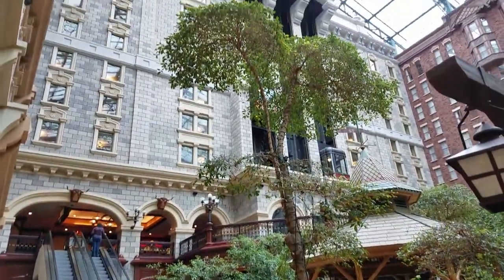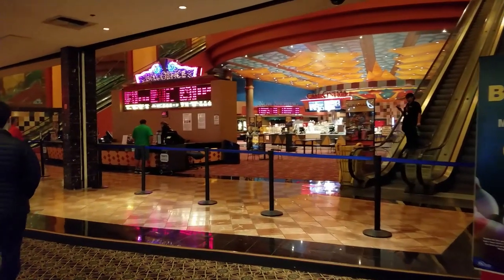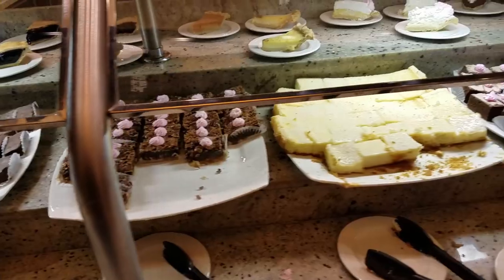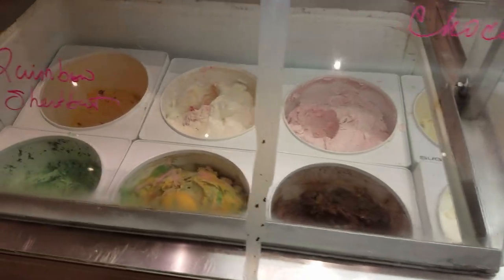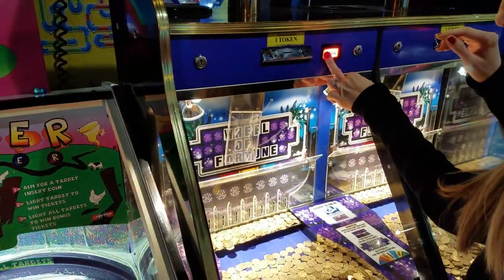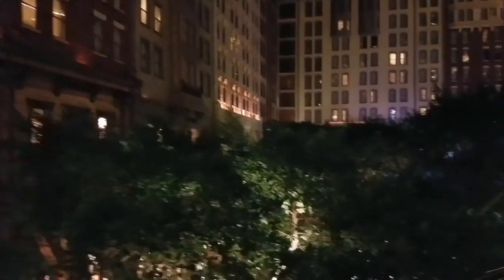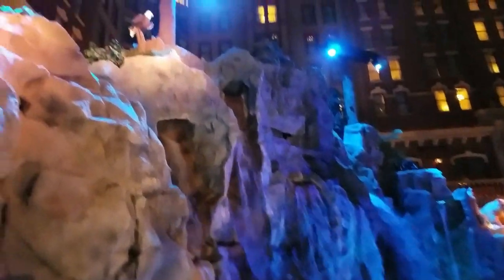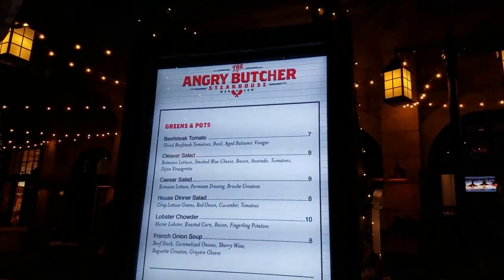Sams Town Las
Where else can you find a self-contained city with an indoor garden, bowling alley, movie theater, arcade, restaurants, casino, waterfalls, bars, and nightly shows? Just a little drive off the Las Vegas strip is the coolest resort ever! Sam's Town has it all...